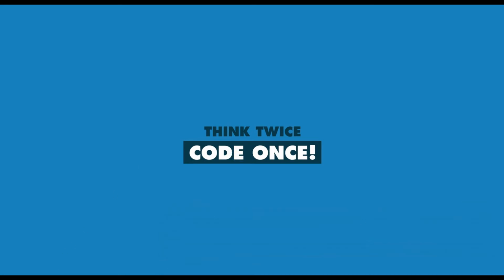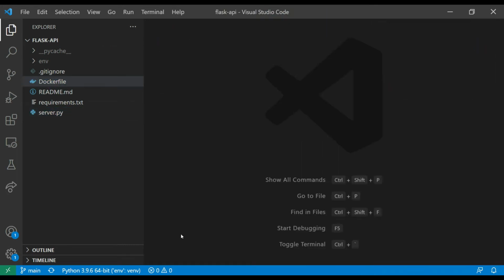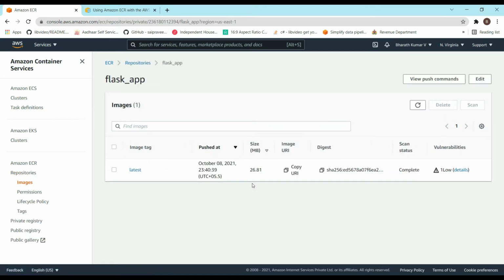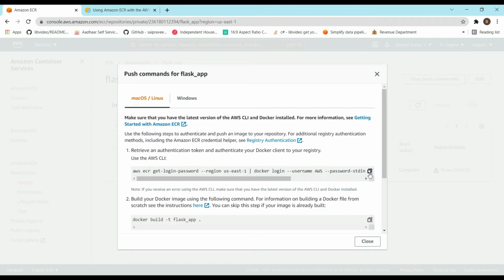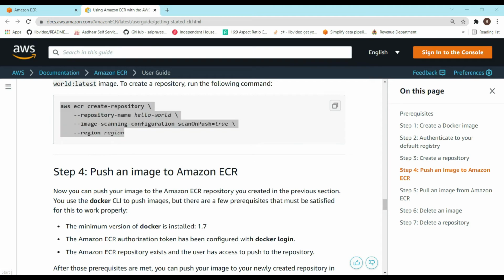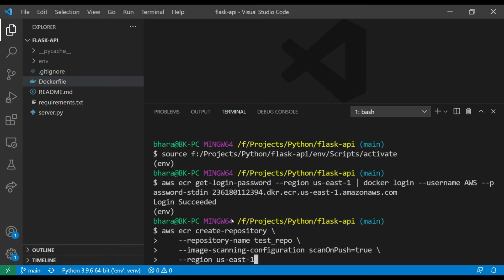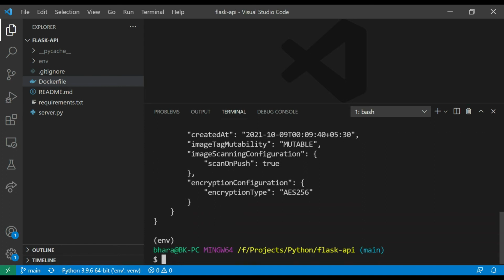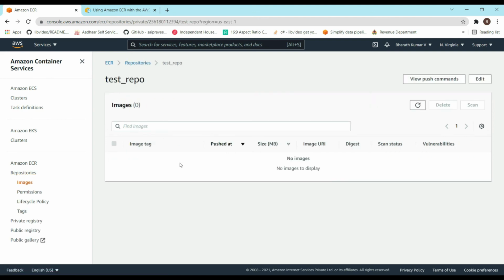Part 4 | Python-AWS | Create ECR repository using AWS CLI | BS Tech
Hello everyone, in this video we'll walk through on how to AWS ECR repository using AWS-CLI.

Following are the commands to tag docker image, login to AWS ECR and push it to AWS ECR:
1. aws ecr get-login-password --region region | docker login --username AWS --password-stdin aws_account_id.dkr.ecr.region.amazonaws.com/flask_app
2. aws ecr create-repository \
    --repository-name test_repo \
    --image-scanning-configuration scanOnPush=true \
    --region us-east-1

0:00 Intro
0:10 Welcome
0:33 Walthrough
1:07 Create AWS ECR repo using AWS-CLI
2:22 Thank you

TAGS
flask-api-on-docker
flask-docker
flask-docker-image
flask-Dockerfile
run-flask-app-on-docker
docker-ecr
aws-ecr
ecr-aws-cli
aws-cli